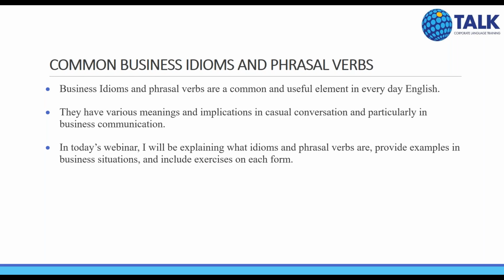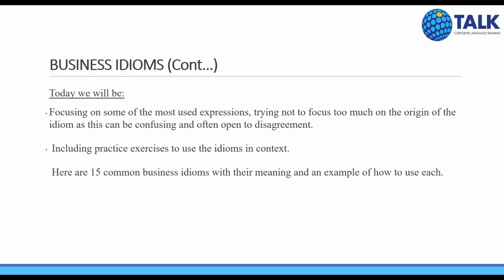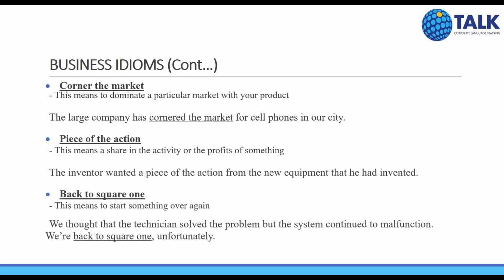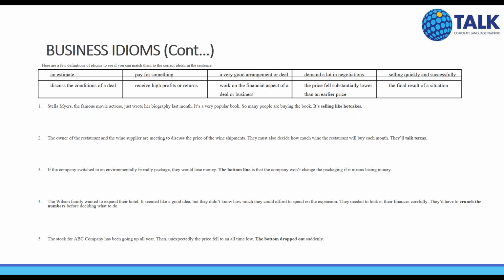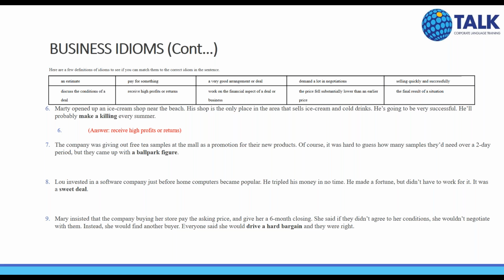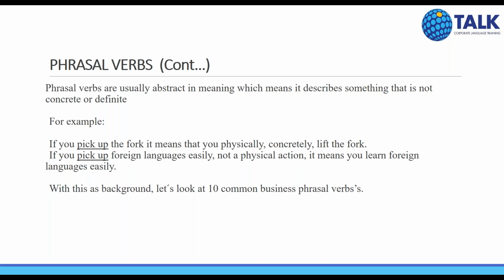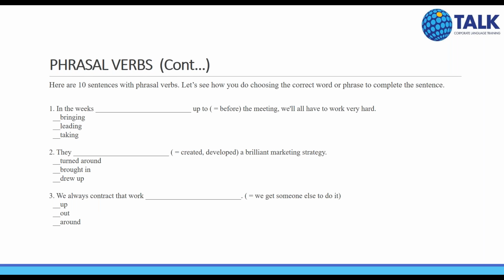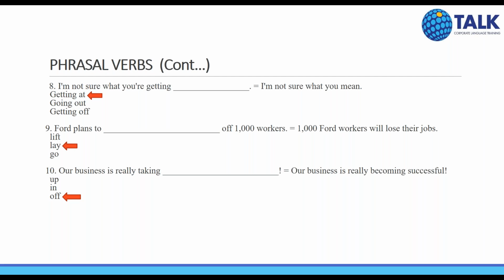Corporate Business English Webinar Focus on Idioms and Phrasal Verbs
Topics we are covering are;  What is an idiom or an idiomatic expression?, To be aware of your audience and adapt your level of idiomatic expressions accordingly.,Raising Awareness of just how common idioms are.,How to use the most common business idioms and expressions.